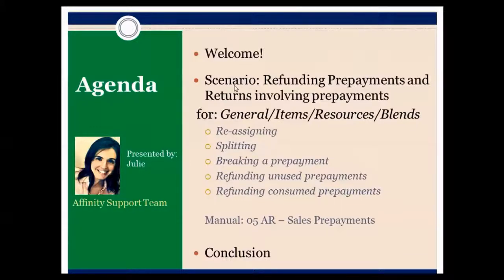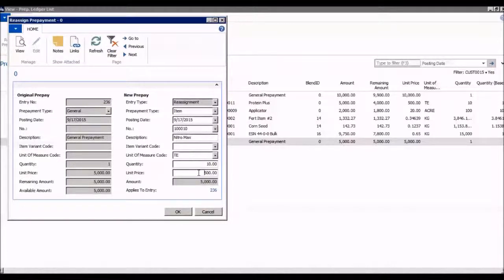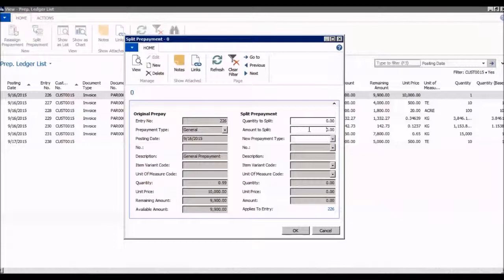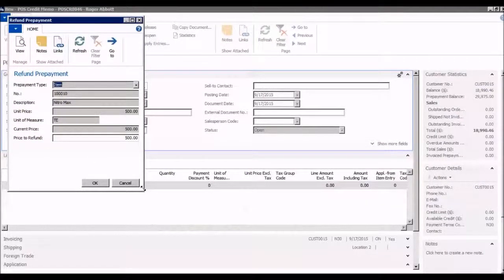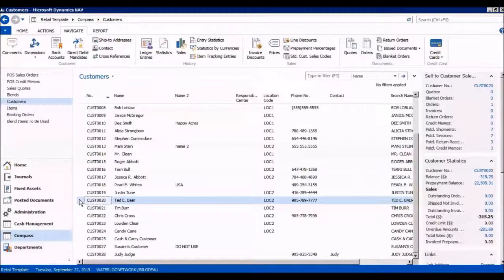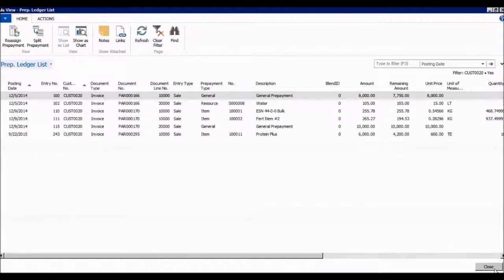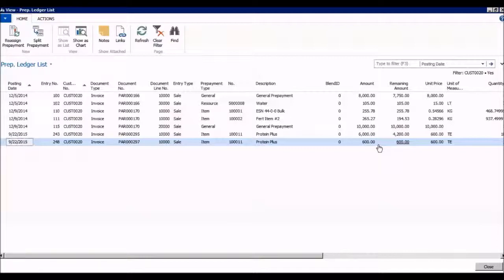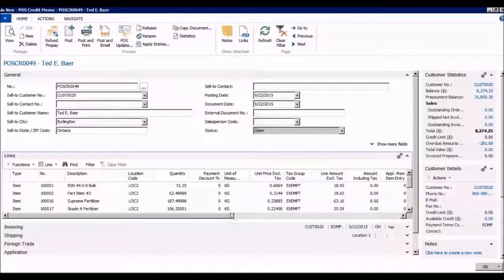AR200 Refund Customer Prepayments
Refund prepayments: Unused prepay/Re-assign/Split/Refund used for items/resource/blends